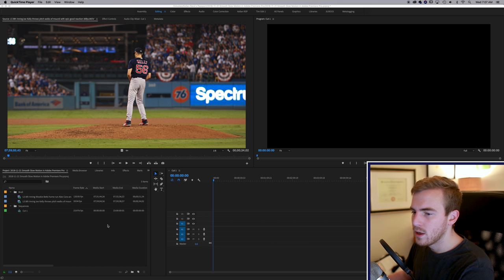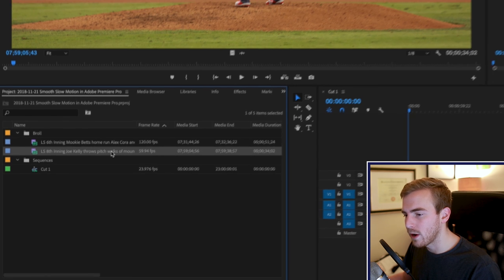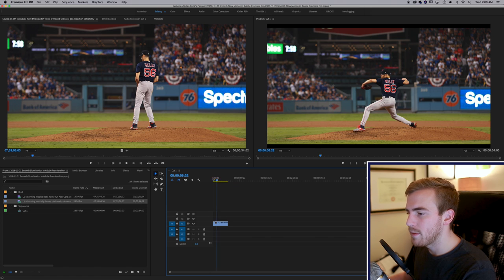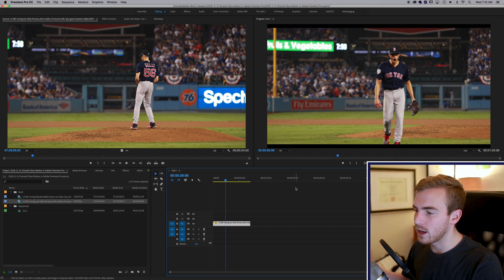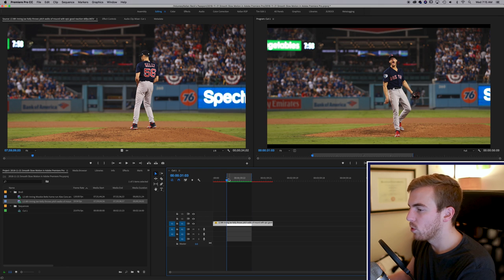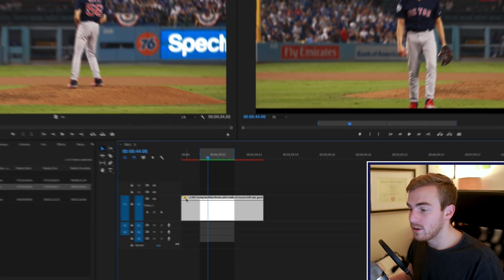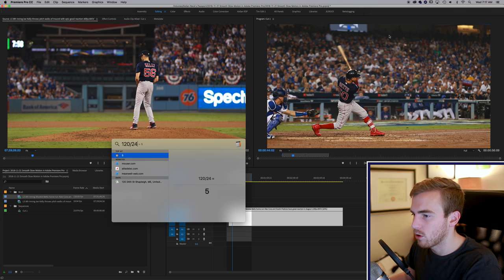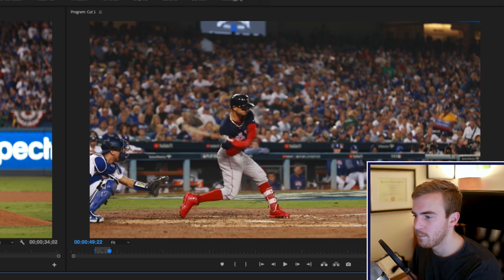Premiere Pro: How to get SMOOTH SLOW MOTION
Get smooth slow motion footage in Adobe Premiere Pro with these quick and easy tricks!